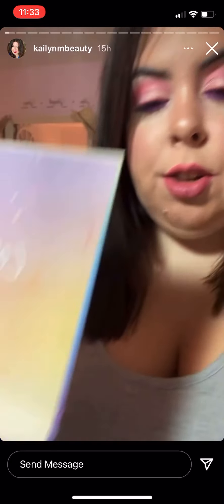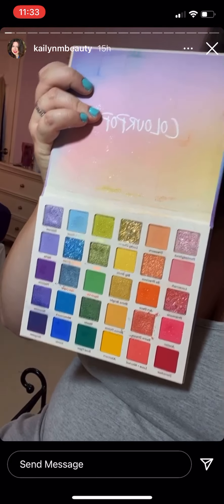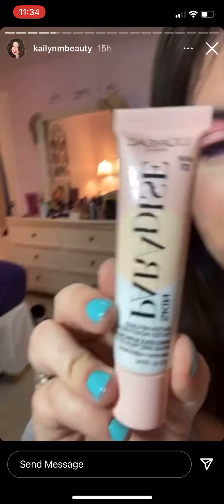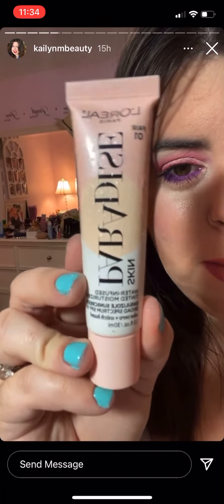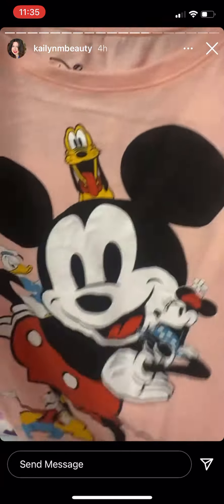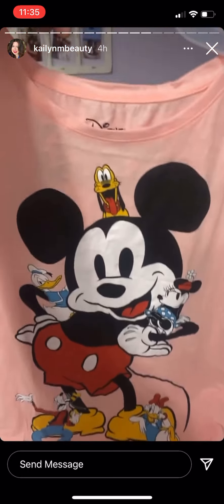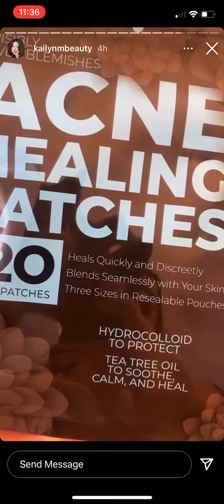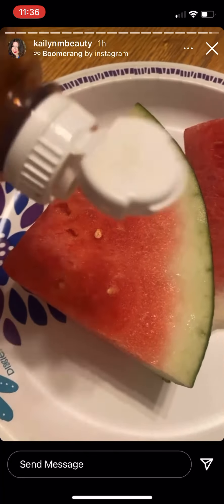Monday quickie w Jeff